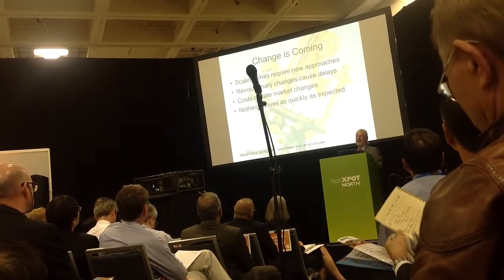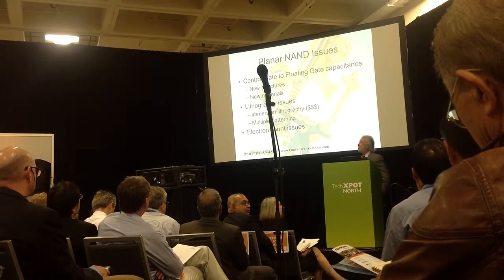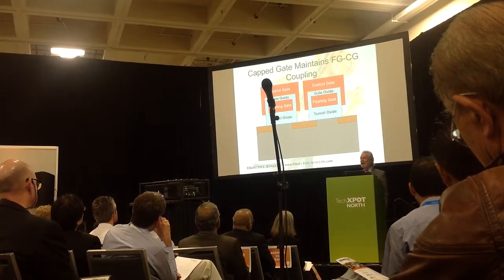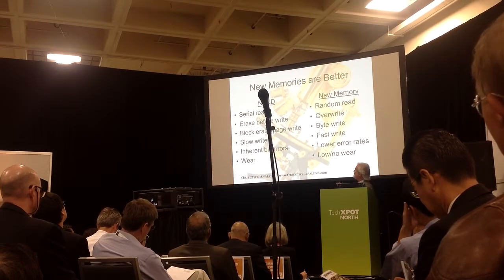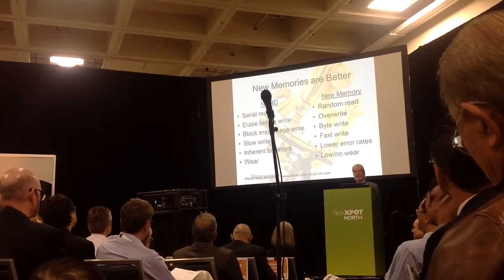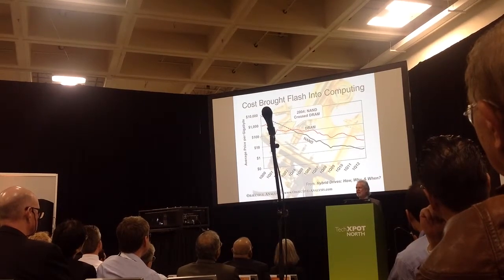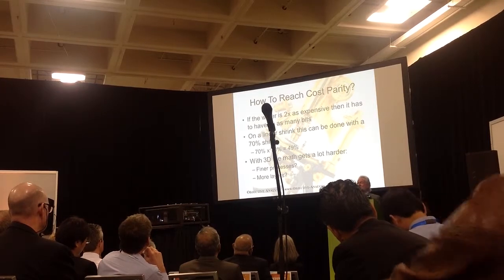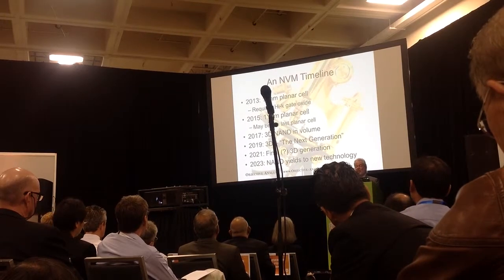Emerging Generation Memory Technology: Update on 3D NAND, MRAM and RRAM - Jim Handy